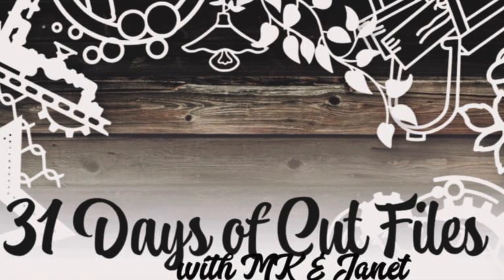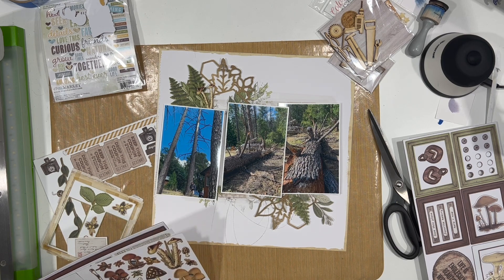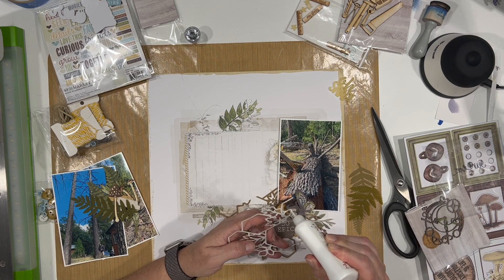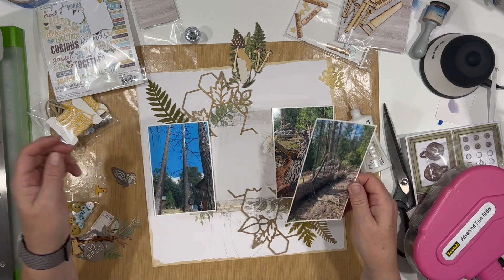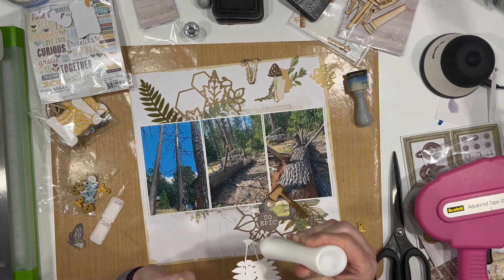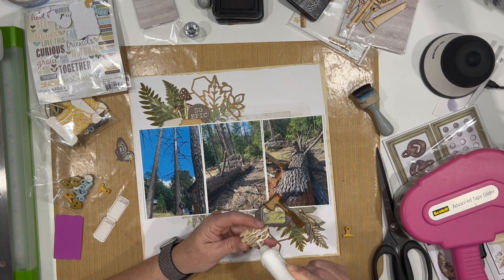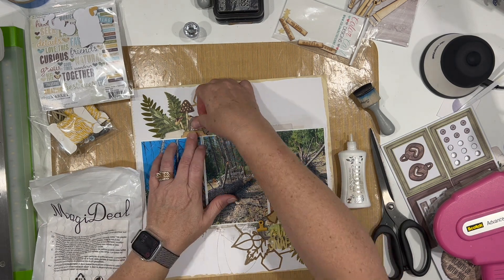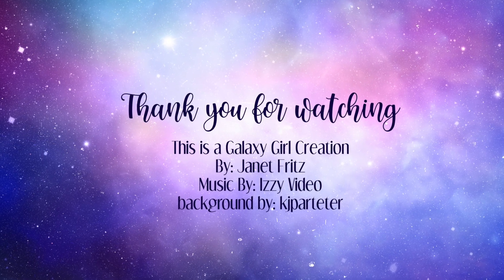Process Video: Oh Snap! (31 Days of Cutfiles 2023)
Welcome to 31 Days of Cutfiles where MK and I will be using cutfiles from the 2023 collection of pre-cut cutfiles from Some Assemblage Required. You can also join the 31 Days of Cutfiles to see some live videos in the group and get inspiration from everyone playing along

Products Used:
FROM SCRAPBOOK.COM:

FROM AMAZON.COM:
Dina Wakley Media Gloss in Ancient